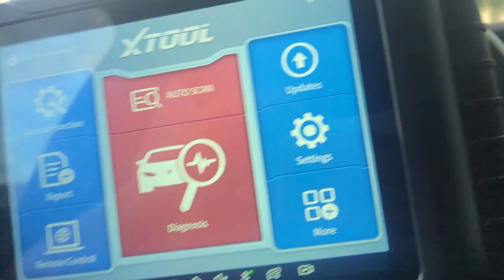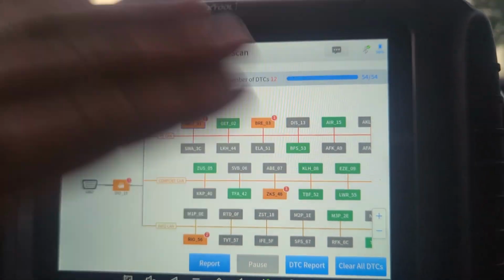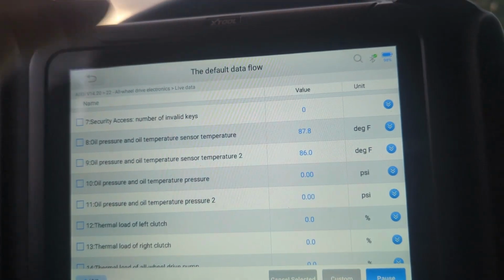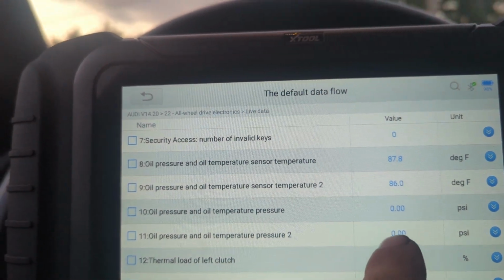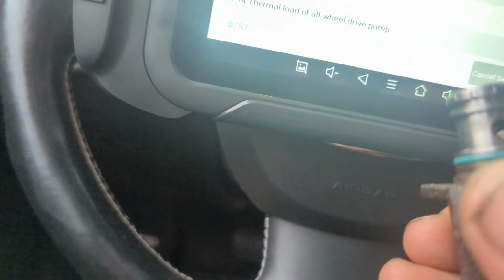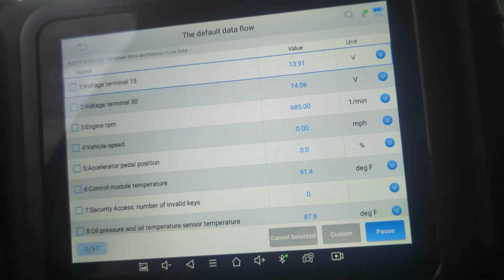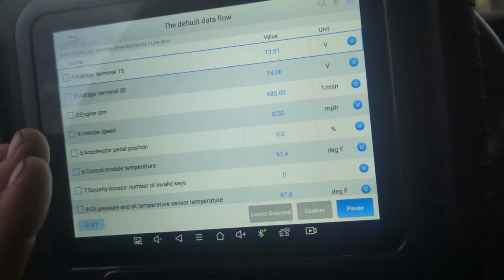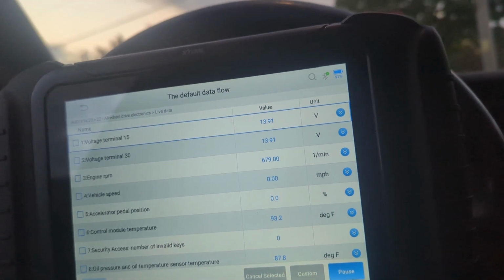2010 S4 The Repair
Hey Everyone

In this short video I go over the after repair data on the 2010 s4 that had the bad pressure actuator.
If you are planning on tackling this job make sure to have a decent scan tool and some patience.

 Application will be for sale-- at a price of  (25$ CAD) ( 20$ USD) (15£)
. The funds generated will go to help grow the channel.

*The FacebookPay is not yet available in Canada(I was not aware of this)

Thanks for everyone's continuing support.

Mailing  address:
JL's Auto Solution
21blvd De Gualle Chateauguay Qc, J6K4c4